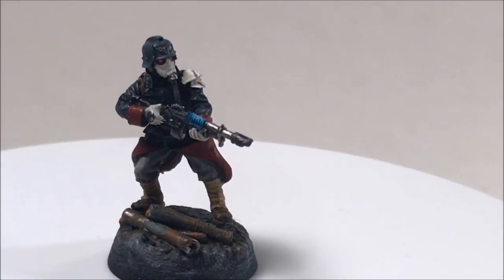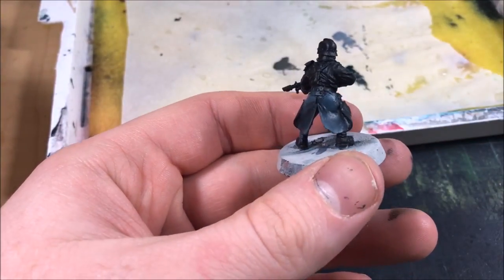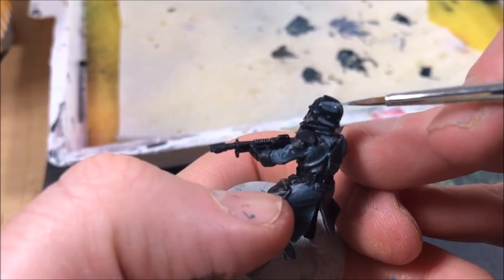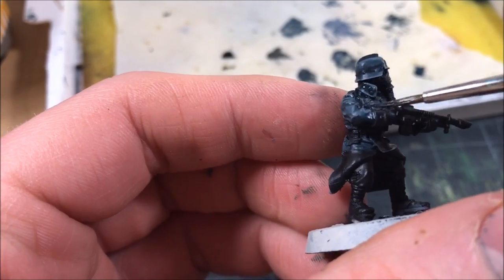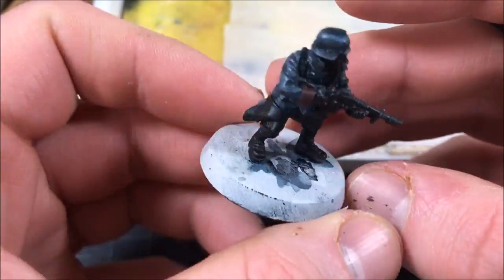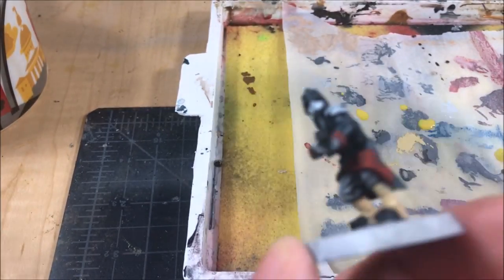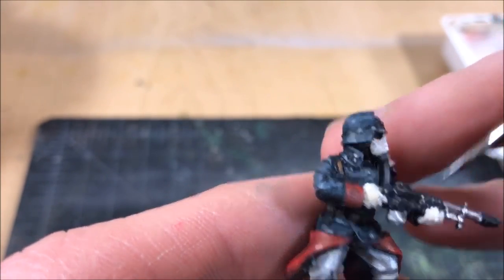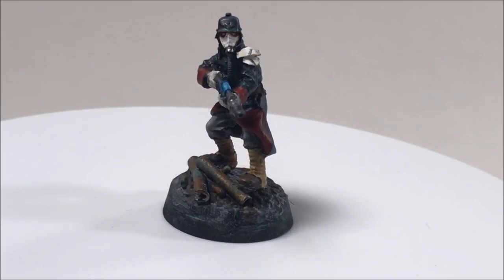Let's Paint: Death Korps of Krieg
I practice my wet blending on a Death Korps of Krieg model and give my thoughts on the range.